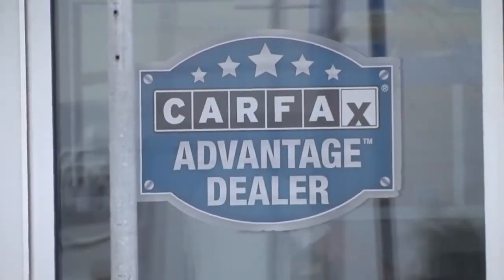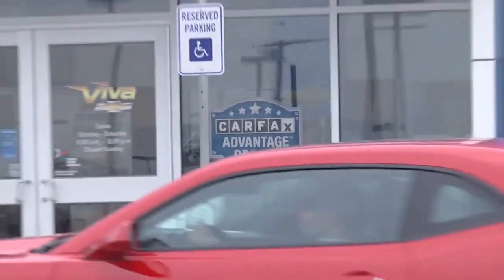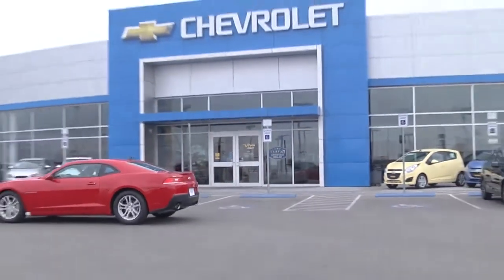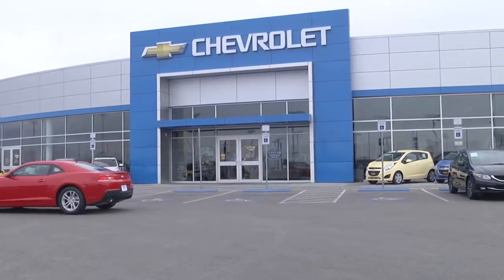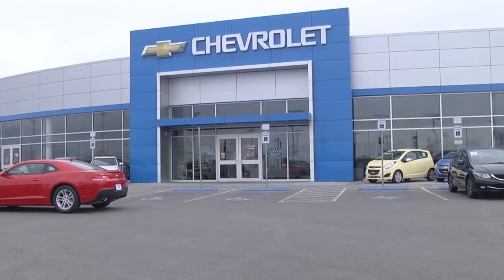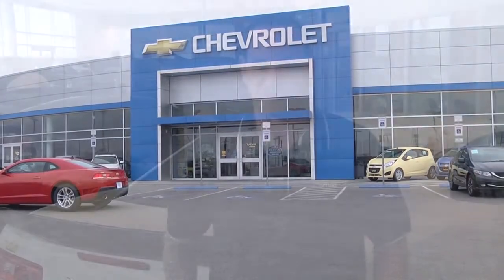Viva Chevrolet UCL | CarFax | Automotive Digest